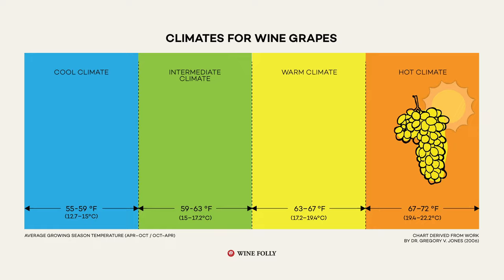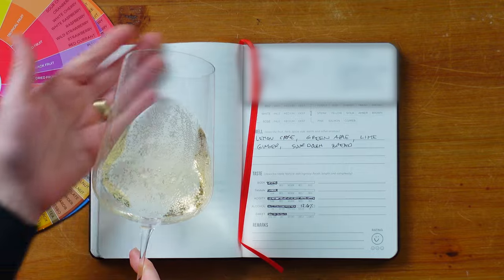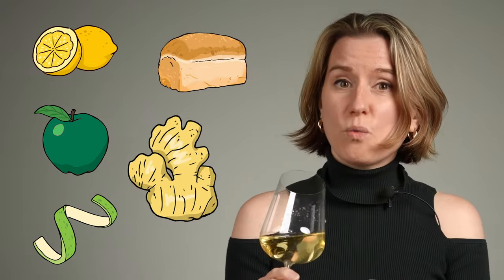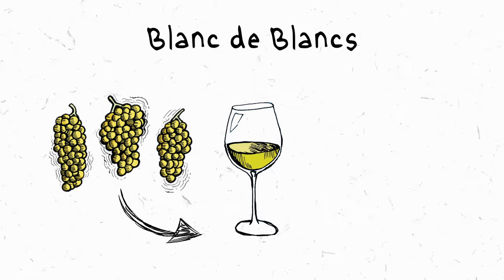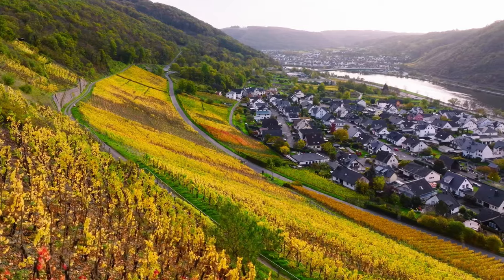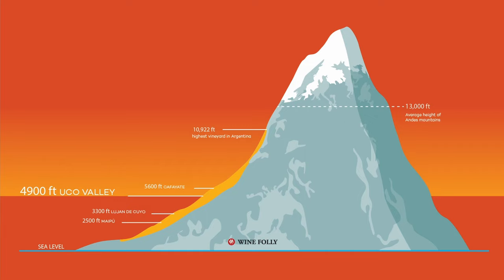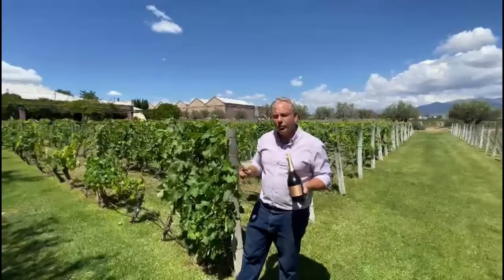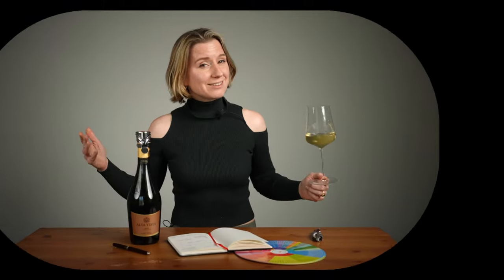How Elevation Affects Grape Varieties (ep. 39) Wine Folly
Follow us as we delve into the science of altitude and its profound impact on winemaking, revealing how every 1000 feet climbed results in a significant temperature drop, shaping the flavors of the grapes. Do you recognize it?

What wine is it?

Sparkling wines undergo a secondary fermentation to create their bubbles. There are two popular methods for making sparkling wine. The tank method which is popular in prosecco and then there's the traditional method which is used in champagne.

Our wine today is fruity, lean and linear. And that means the winemaker used the Tank method.